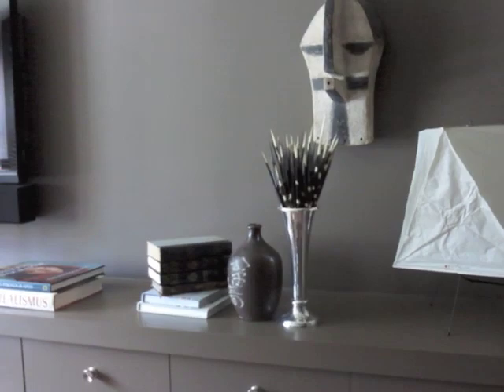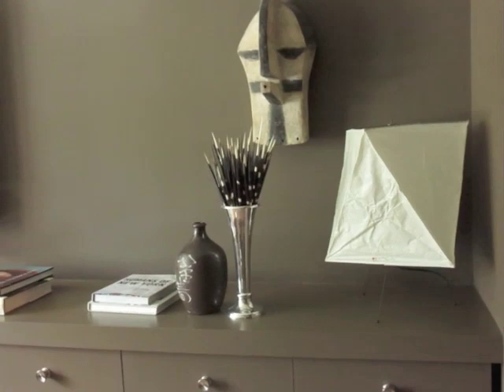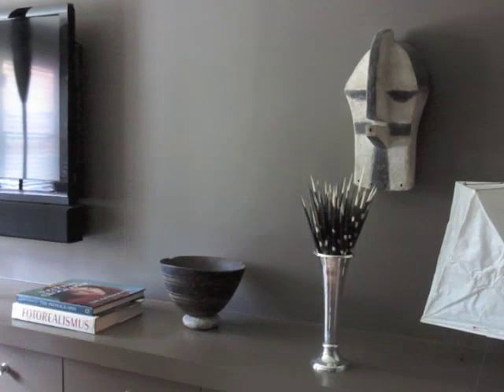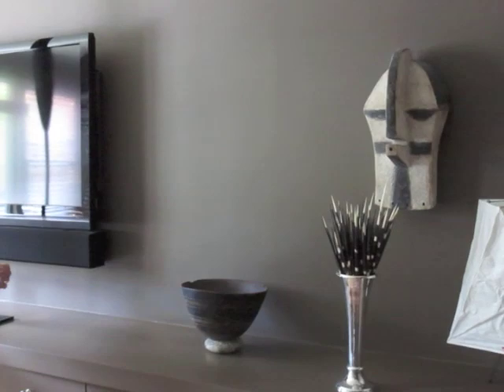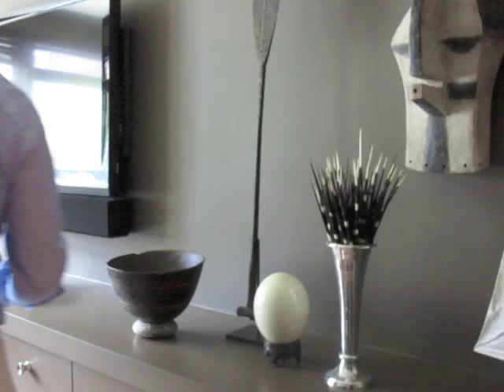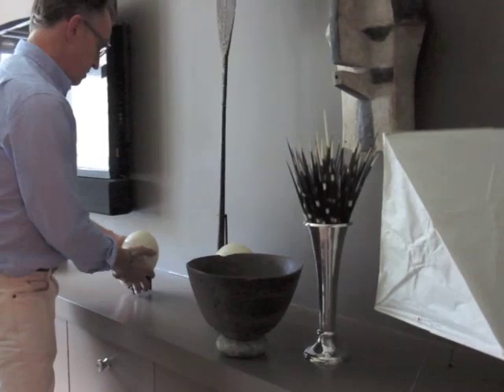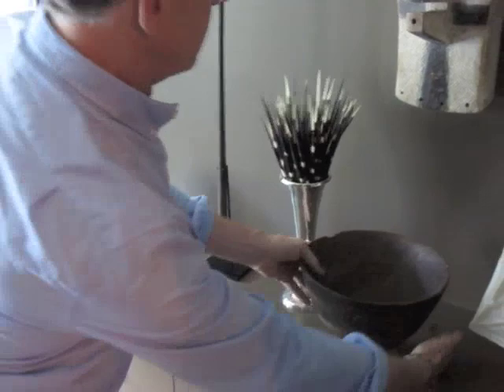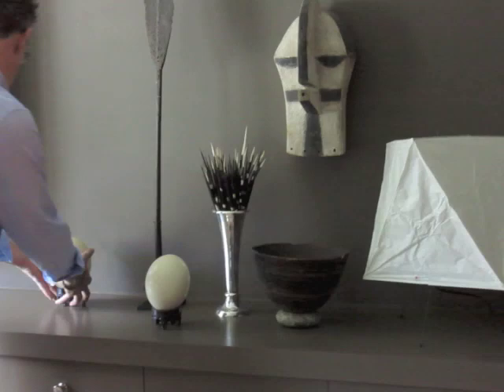Glenn Gissler: In Pursuit of Design Alchemy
A video shot by Gross & Daley about composing a still life for the camera.